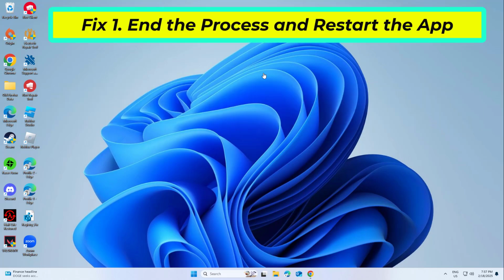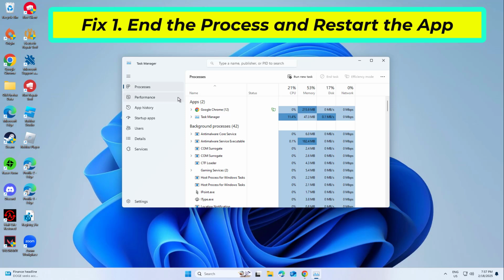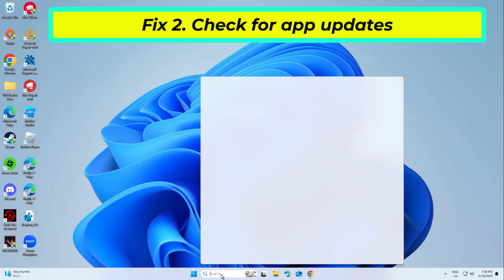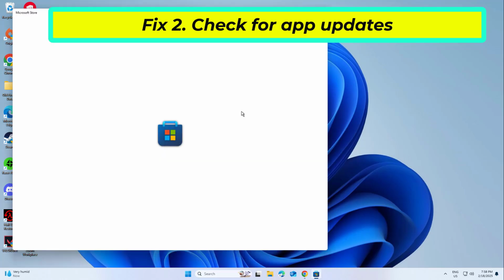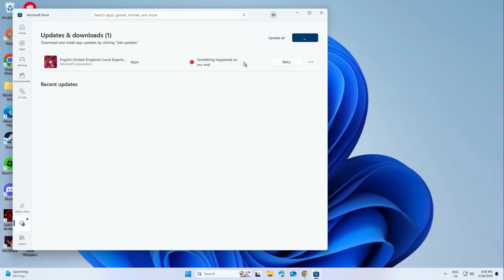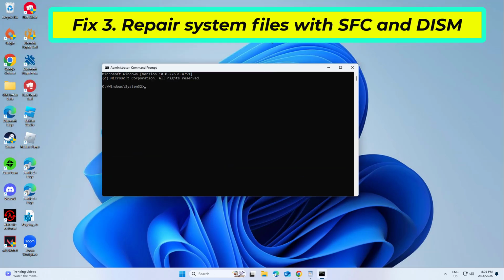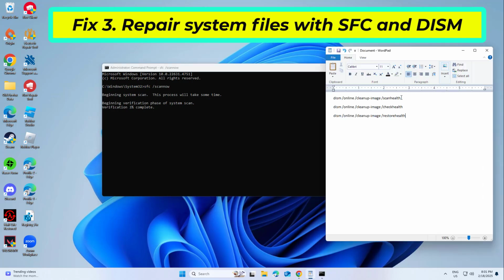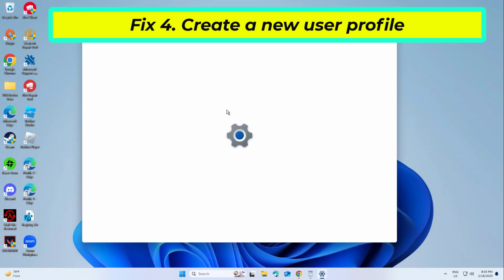(FIXED) app is opening as background processes in Windows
fix app is opening as background processes in Windows

CMD :
sfc /scannow